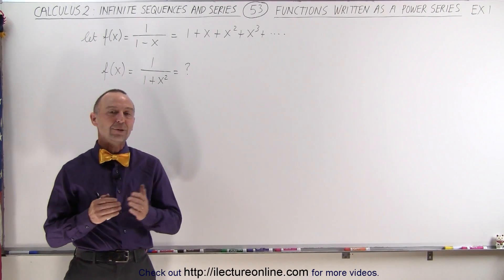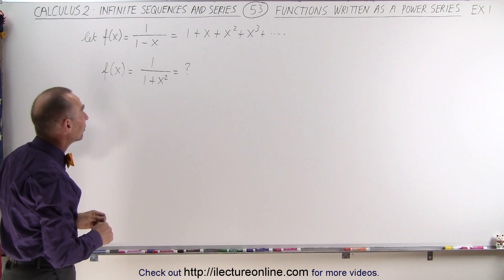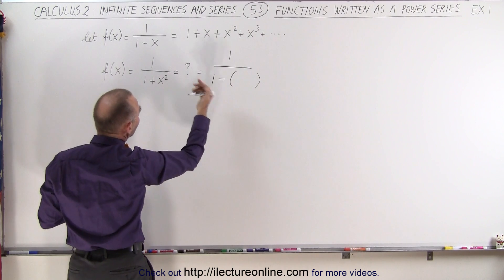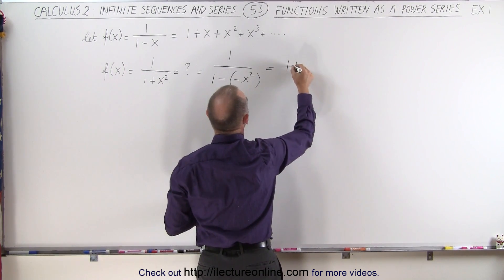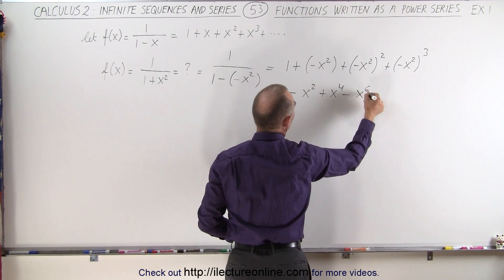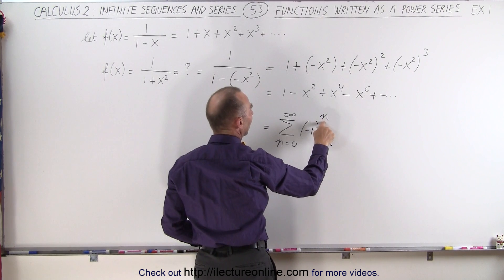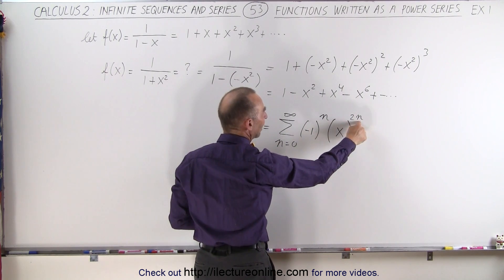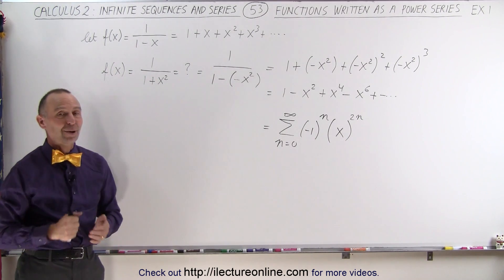Calculus 2: Infinite Sequences and Series (53 of 86) Function Written as Powere Series: Ex 1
In this video I will re-write a function into a power series: example 1.